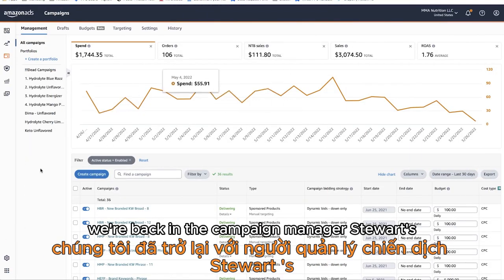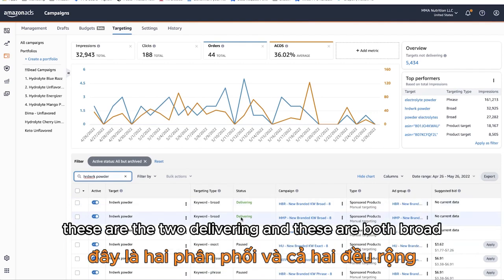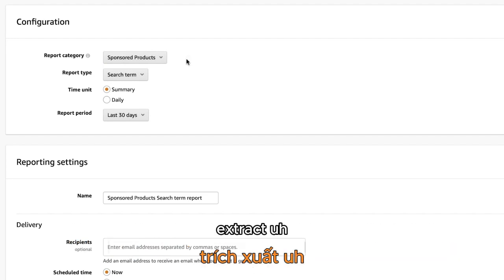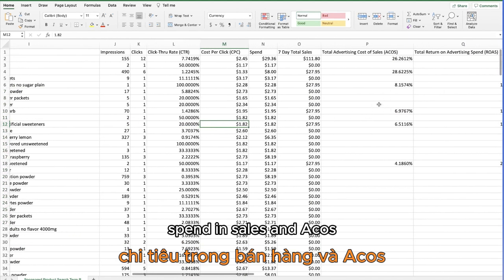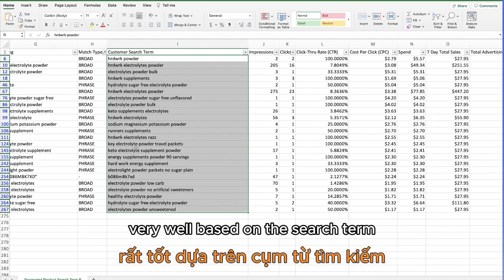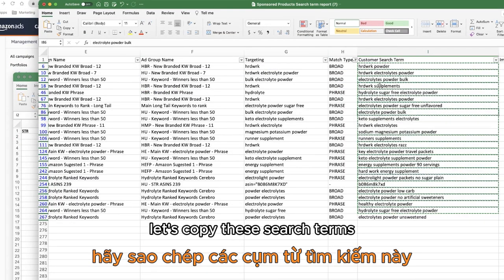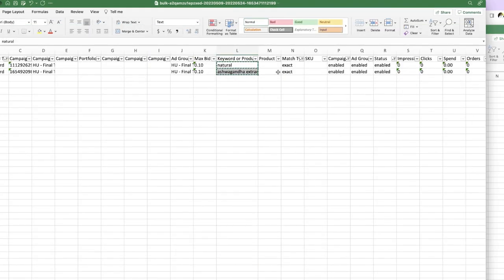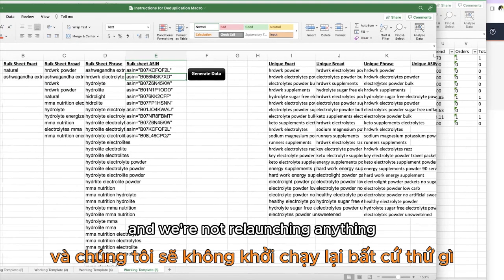CÁCH KHAI THÁC TỪ KHÓA TỐI ƯU ĐỂ NÂNG CAO HIỆU QUẢ MARKETING | CHAP 5C- AMAZON PPC MASTER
Bạn đang muốn tối ưu hóa chiến lược marketing của mình? Hãy cùng đến với video hôm nay về "Cách Khai Thác Từ Khóa Tối Ưu Để Nâng Cao Hiệu Quả Marketing"!

Trong video này, chúng ta sẽ khám phá các chiến lược đỉnh cao để thu thập từ khóa hiệu quả nhất.Bạn sẽ học được cách chọn lọc những từ khóa chất lượng, phân tích đối thủ cạnh tranh một cách chi tiết, và áp dụng chúng vào chiến dịch quảng cáo và SEO của bạn để đạt được kết quả tối ưu.

Không chỉ dừng lại ở đó, chúng ta còn sẽ khám phá các công cụ mạnh mẽ hỗ trợ bạn trong quá trình nghiên cứu từ khóa, giúp bạn tiết kiệm thời gian và tăng cường hiệu quả công việc.

Nếu bạn là một marketer, chủ doanh nghiệp hay đơn giản là muốn nâng cao hiệu quả marketing của mình, video này chắc chắn sẽ là một nguồn cảm hứng lớn.
Hãy cùng nhau trau dồi kiến thức và phát triển sự nghiệp một cách bền vững.
👉Link đăng ký để nhận code giảm giá tại đây:
1. Đăng ký Brand với USPTO.
2. Đăng ký LLC
3. Bảo hiểm Amazon Insurance dành cho tài khoản sellers.
4. Warehouse 3PL bao gồm lưu kho và giao lastmiles cho khách hàng cuối.
1. Helium10 có code giảm giá lên đến 70% duy nhất tại SKY BROS.
2. Jungle Scout luôn có code giảm giá lên đến 60% duy nhất tại SKY BROS.
3. Phần mềm yêu cầu Amazon refund các khoản tiền đã tính toán sai & làm thất thoát cho sellers giúp cho sellers lấy lại những khoản tiền mà Amazon đã đánh cắp/làm mất của mình. Đặc biệt, phần mềm sẽ audit miễn phí cho sellers.
4. FBA EXCEL : phần mềm tối ưu quảng cáo & Tổng hợp hơn 4000 influencer tại Mỹ.